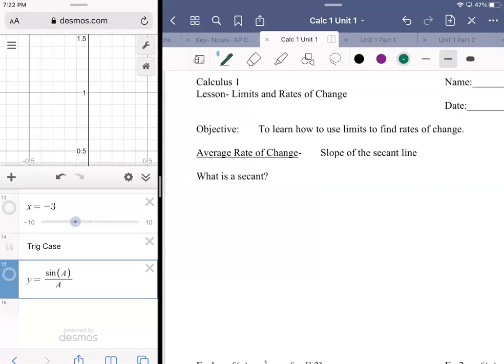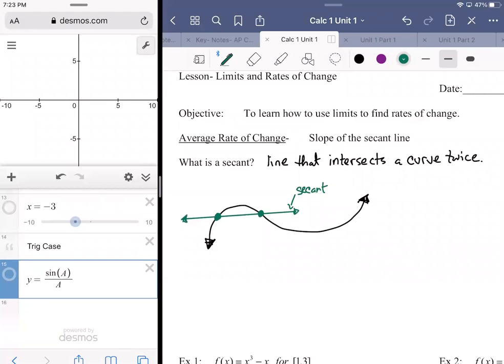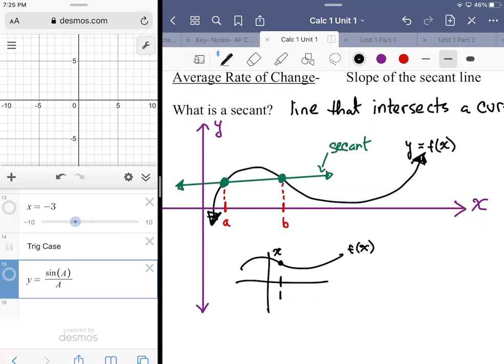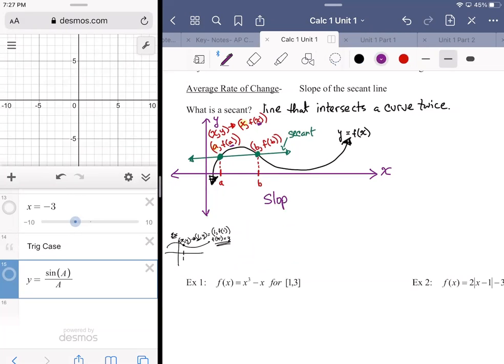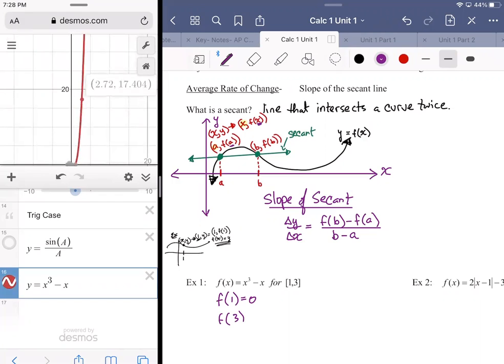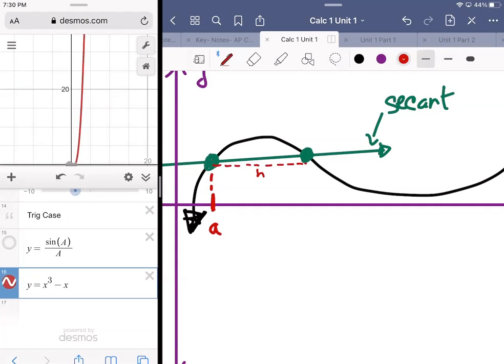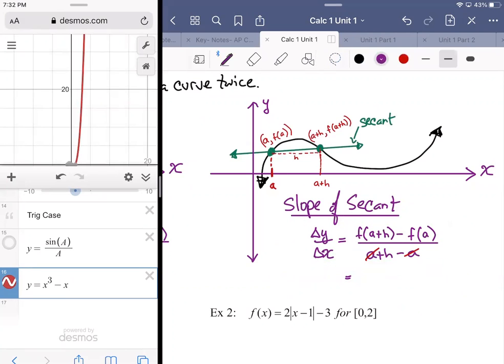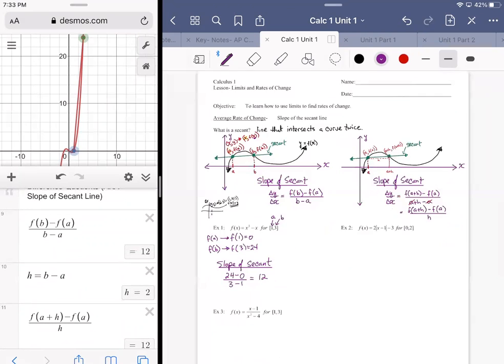Calculus 1 Lecture p14